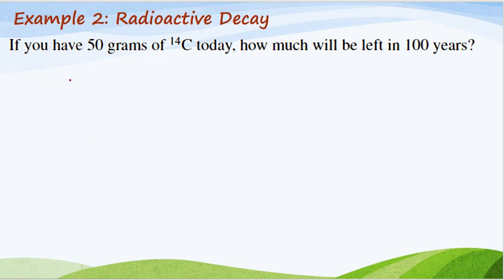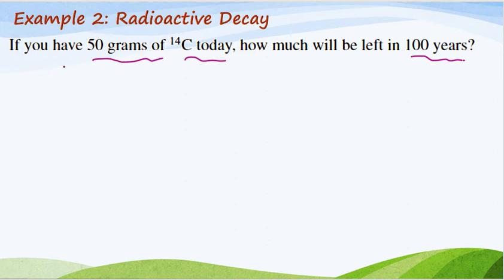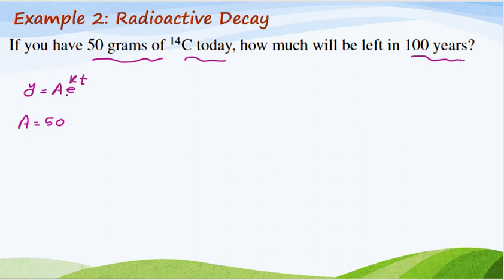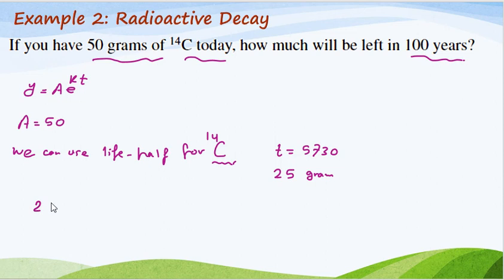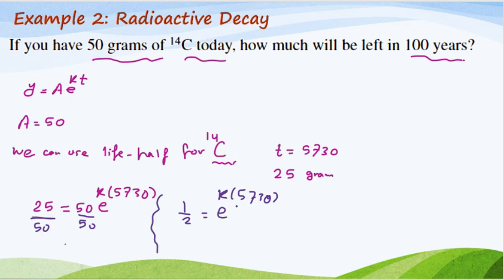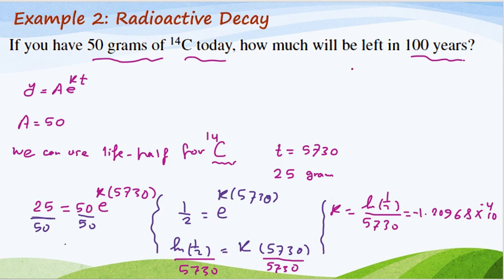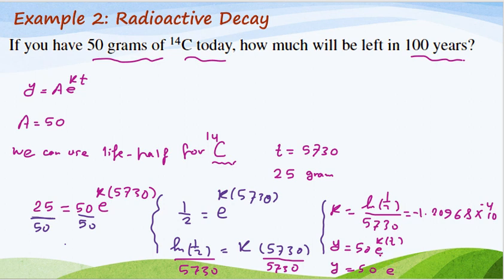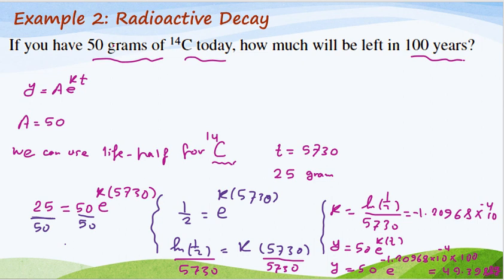differential equation ( radioactive decay)